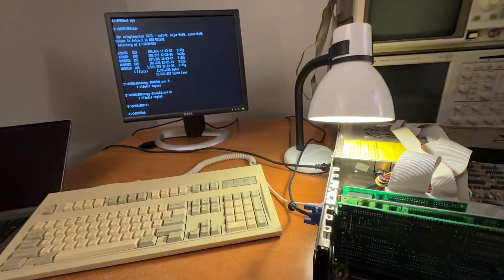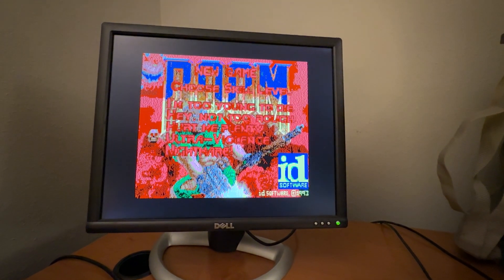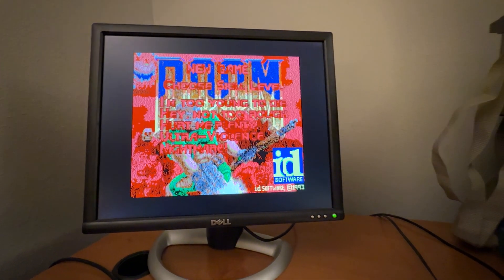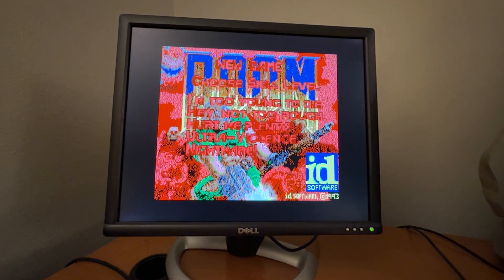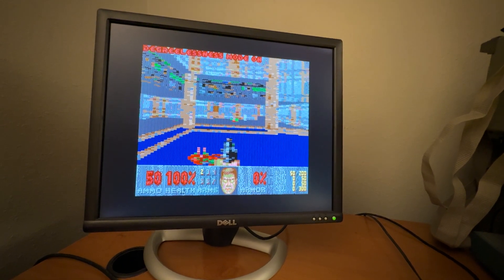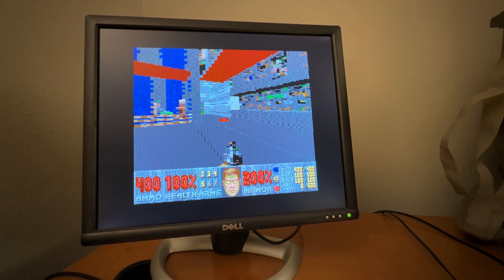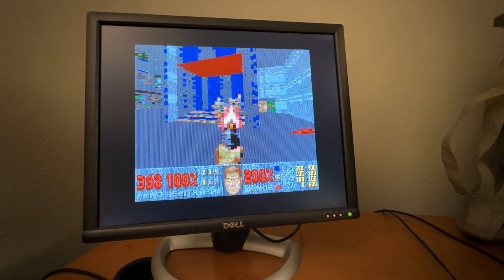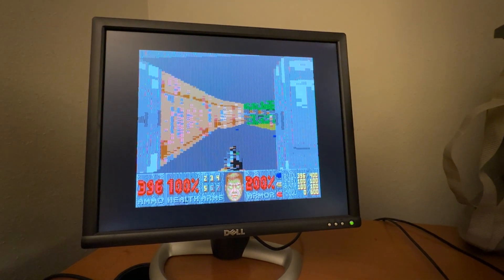MCLV20_Max running DOOM8088 640x200 in max acceleration mode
The MicroCore Labs MCLV20_Max is a drop-in replacement CPU for the Intel 8088 that runs in the IBM PC.

This video demonstrates it playing the DOOM8088 game in 640x200 pixel mode while running in maximum acceleration.